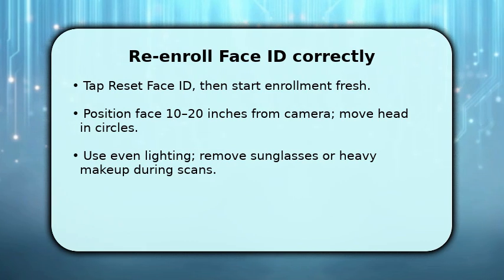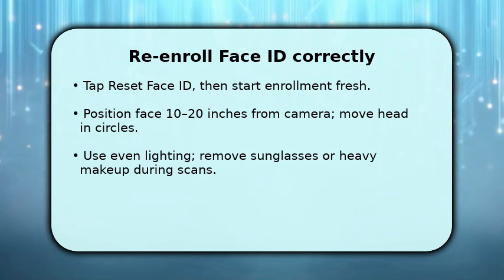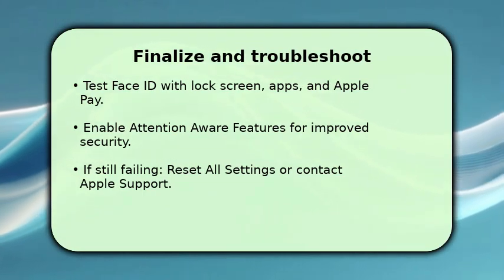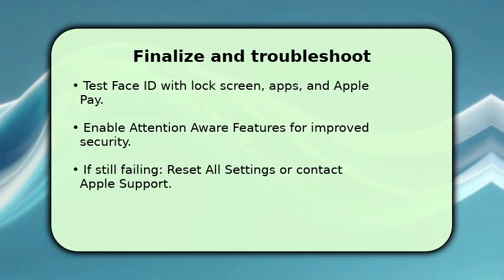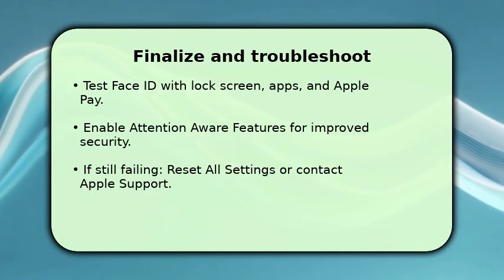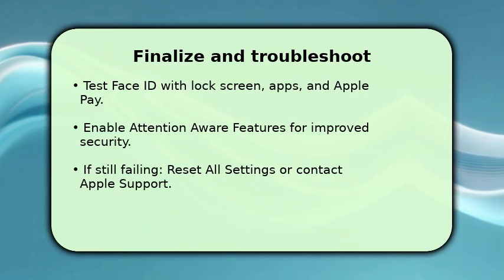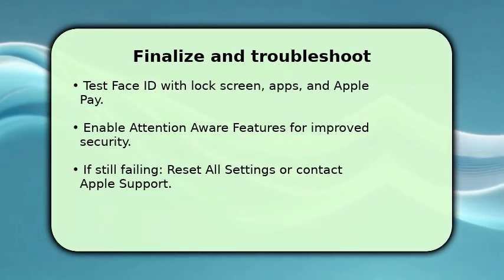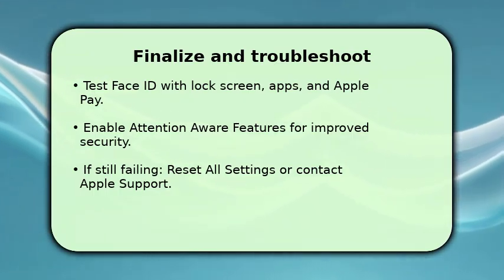How to Fix Face Recognition on Iphone 11 - Step by Step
Learn how to troubleshoot and fix face recognition issues on your iPhone 11 with our comprehensive guide. Discover step-bythy solutions for common problems, ensuring seamless facial unlocking every time.